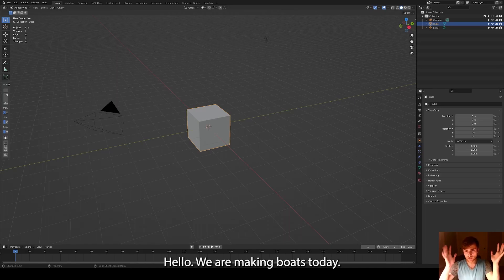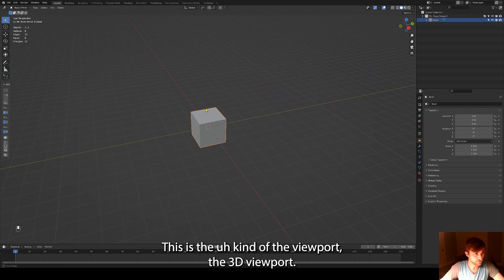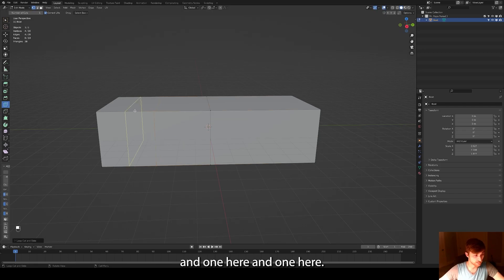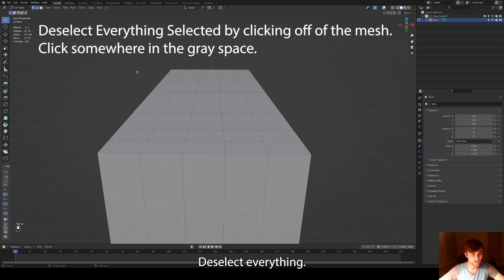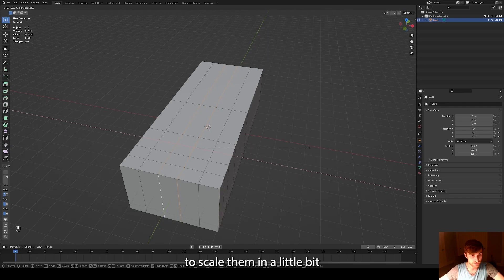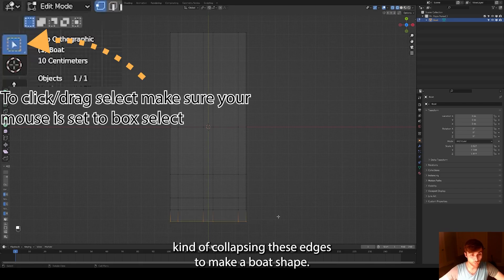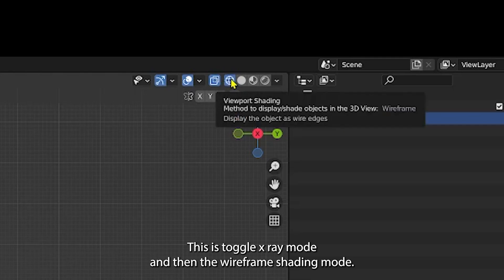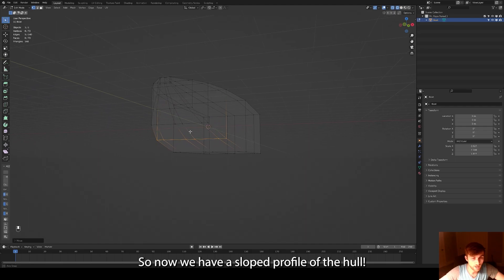Project 2: 3D Modelling a Boat Part 1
Let's dive into a bit more 3D modeling foundations and make a boat together! Here's part 1!